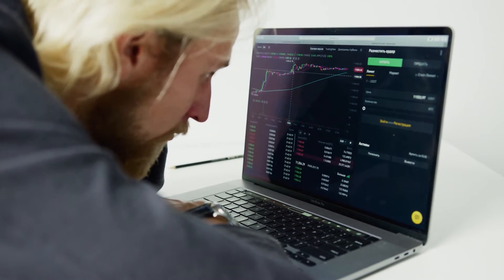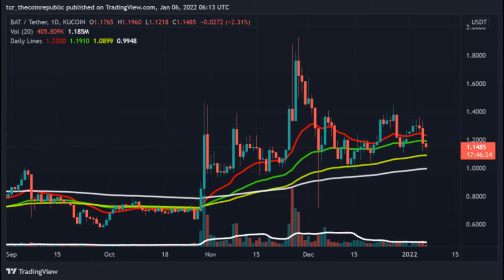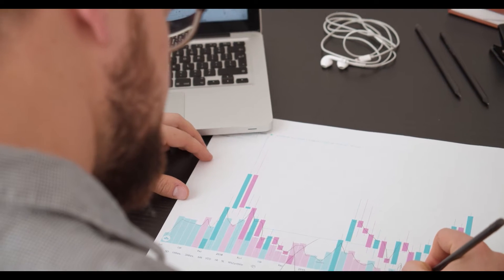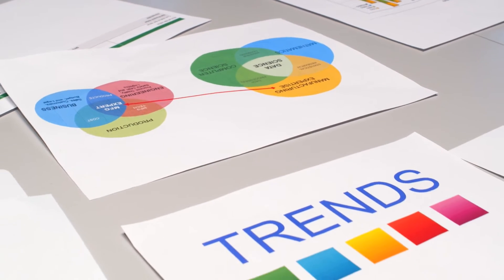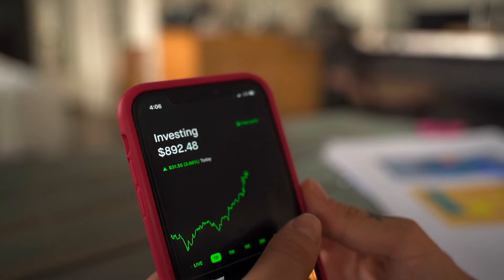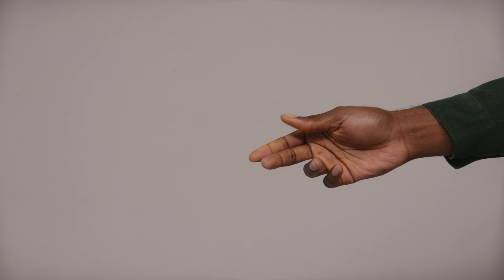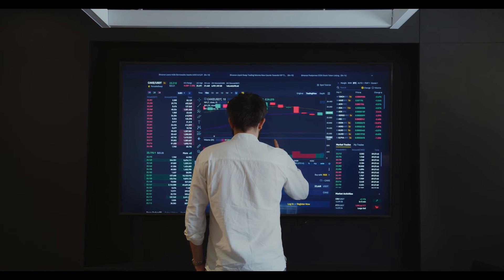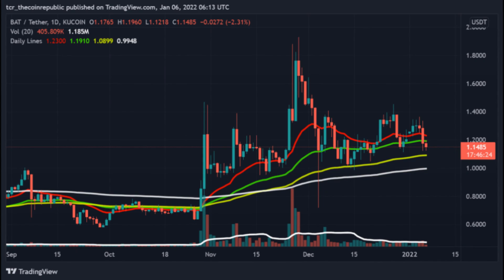Basic Attention Token Price,Will BAT Coin Price Hit The $1 Mark Before Jumping To A New High?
Basic Attention Token Price Analysis: Will BAT Coin Price Hit The $1 Mark Before Jumping To A New High?BAT coin price is currently seeing a downside trend and can soon see a new high in the future. It has observed a dip of more than 11% in the intraday session.
Basic Attention Token Price technical indicators hint towards a bearish trend in price. Meanwhile, BAT/BTC pair has also observed a dip of more than 6%.
BAT coin price is currently in a strong downside move with the fall in Bitcoin in the past session. The resource cost is presently seeing a downside trend and can before long return to another high. Basic Attention token cost is right now exchanging close to the worth of $1.16 and has seen a deficiency of over 12%. BAT utilizes the Brave program to convey the security advert content to its clients and award them with the BAT coin and different others. The stage has been genuinely intended to remunerate the clients and give the financial backers a re-visitation of their speculations. Basic  Attention Token cost is as of now noticing a downside trend and can soon see a new high in the future. It has an ROI of over 250% which may soon see growth in the future. One can gauge an immense return in the BAT in the future.

Basic Attention Token market predominance alongside the market cap is in a downside trend and can soon see a new high in the future. The asset has to cover more than 40% of its current value to reach high. The volume to Market capitalization proportion for BAT suggests a bearish move in price and can long before see a new high. One can put resources into BAT according to their requirements and risk capacity.
 The weekly technical chart of BAT price hints towards a consolidated momentum in the price for the future. On coming to the daily time frame the asset is seeing a bearish move and can soon see a new high in the future.  BAT crypto price is trading below the 50 and 100 Daily Moving Average, and can soon see a positive crossover in the future. The 100MA price is at $0.68, making it a temporary support region for the price. The breakout of the coin above the 50MA can see a strong upside move in the future. Resistance for the BAT while moving forwards can be seen near $1.2.  BAT/BTC pair can see a new high in the future
 Technical Levels
Major Support:$0.5
Major Resistance:$1.5